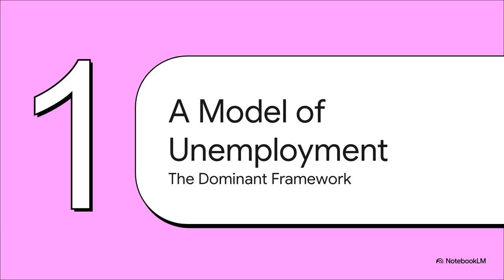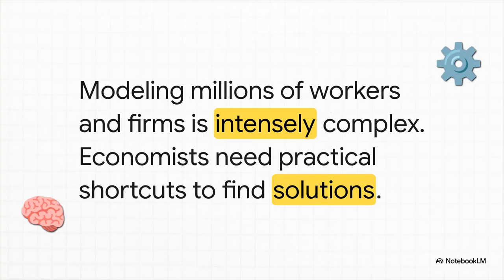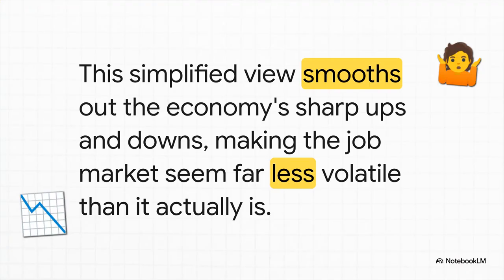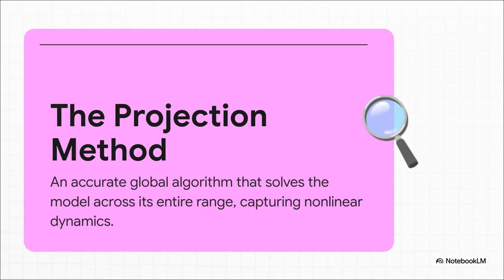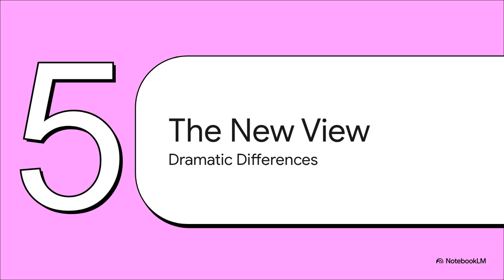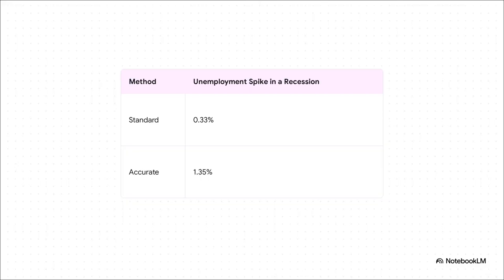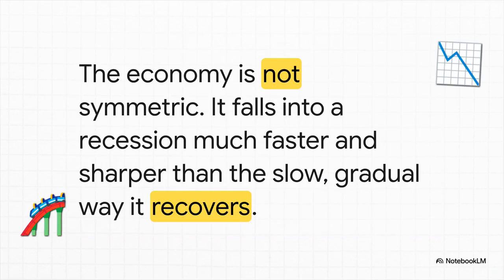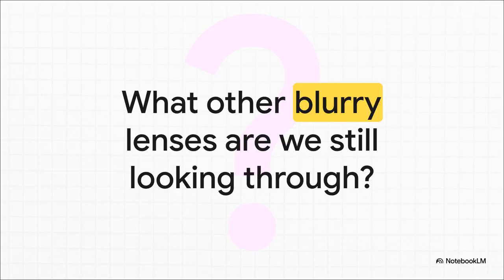Lu's Podcast Ep. 13 (Video): "Solving the Diamond-Mortensen-Pissarides Model Accurately"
Video Overview via NotebookLM based on Petrosky-Nadeau and Zhang (2017, Solving the Diamond-Mortensen-Pissarides model accurately, Quantitative Economics), Article available